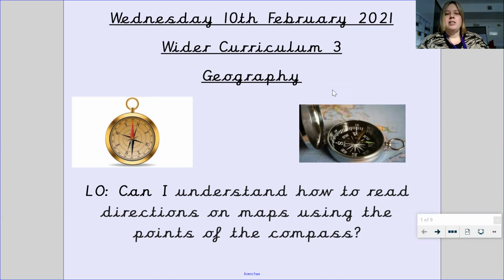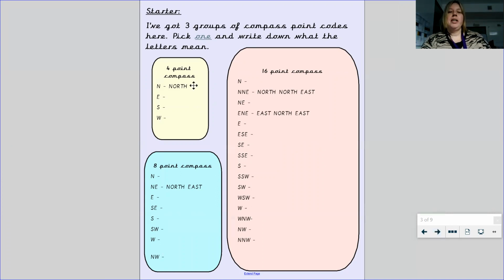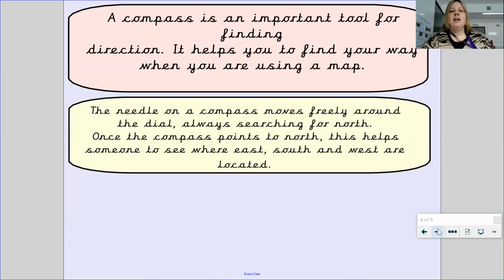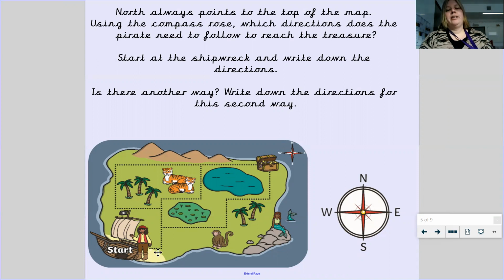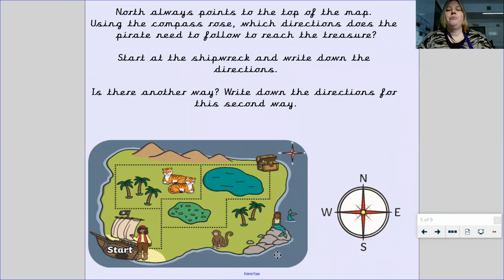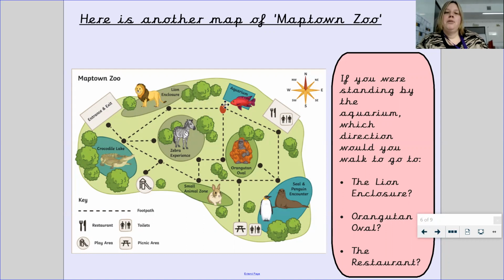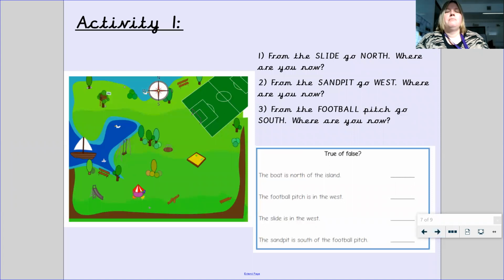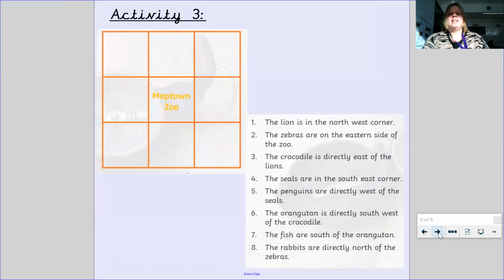Year Three - 10th February - Mandela - Wider Curriculum 3 Geography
In today’s Wider Curriculum lesson, you will learn to use the points of the compass to give directions.